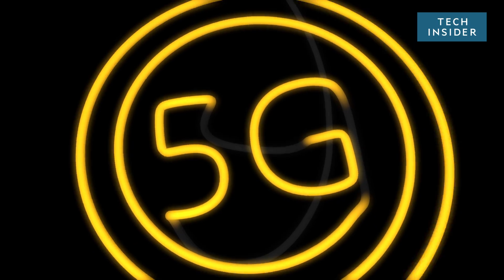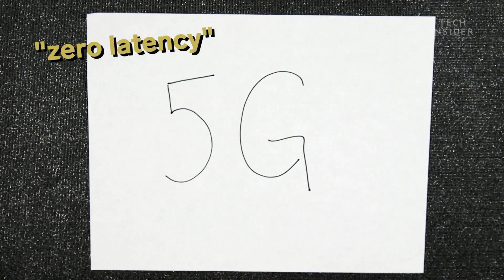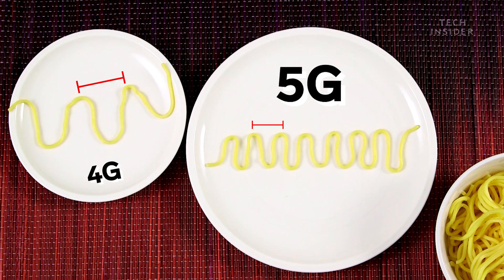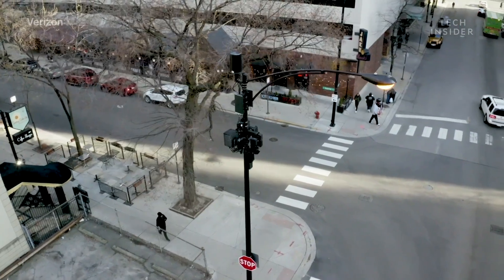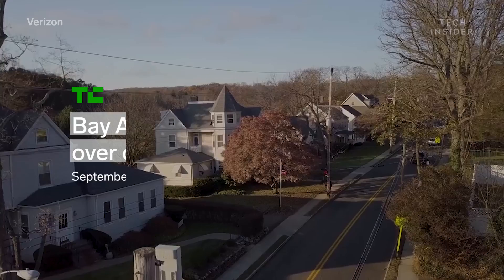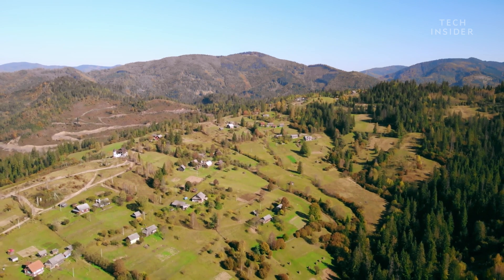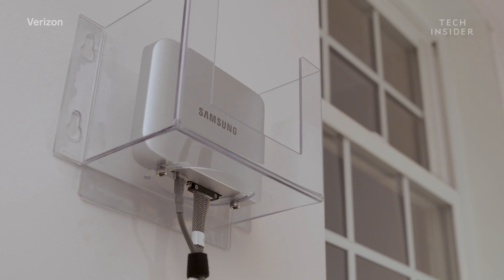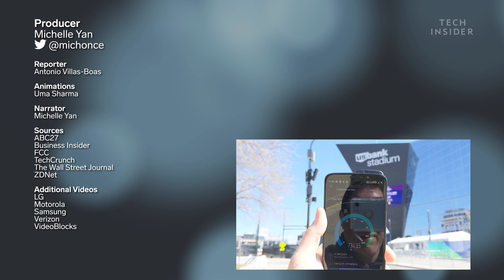Why You Shouldn't Get Excited About 5G | Untangled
5G networks are slowly rolling out. It will be 10 times faster than 4G LTE, which will open up possibilities for wireless VR experiences, reliable driverless cars, and medical advances. But there are a few hurdles 5G needs to overcome before consumers can really take advantage of it.